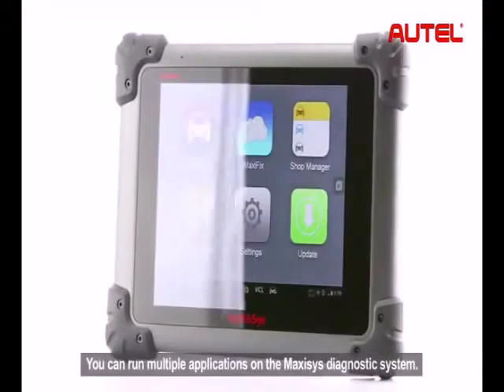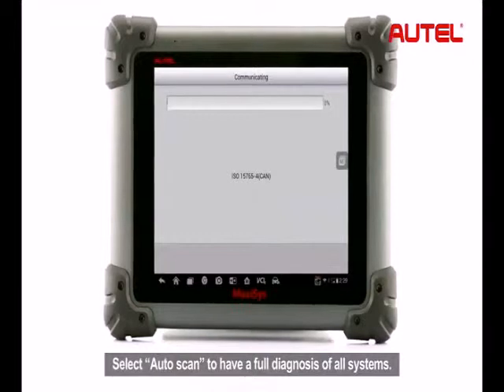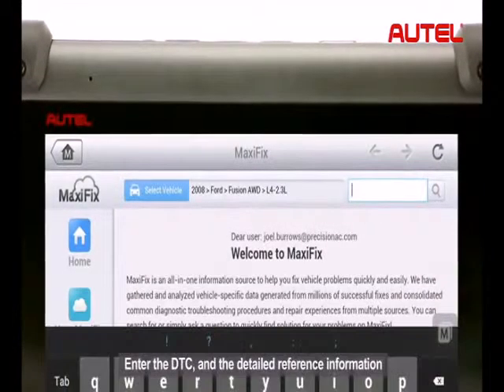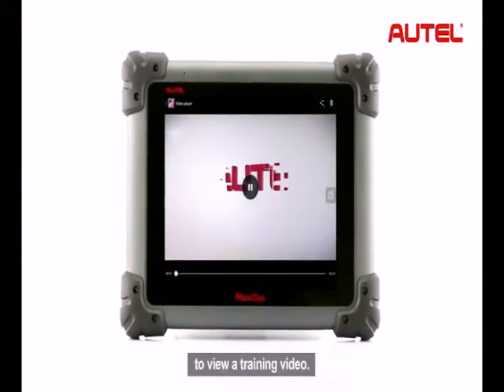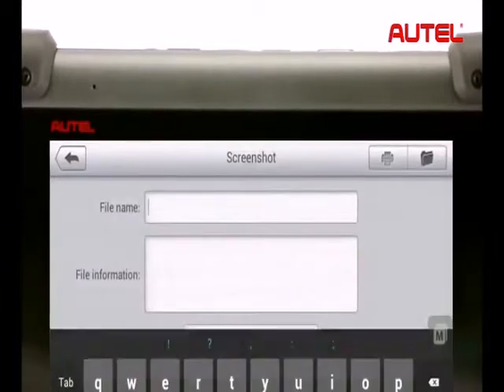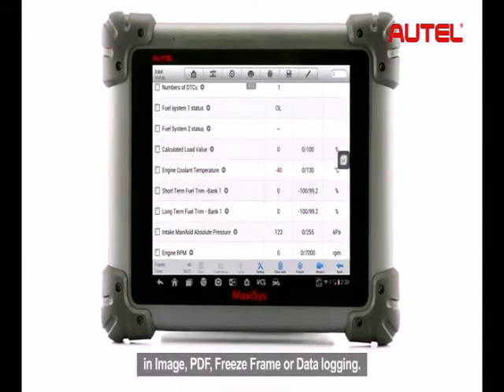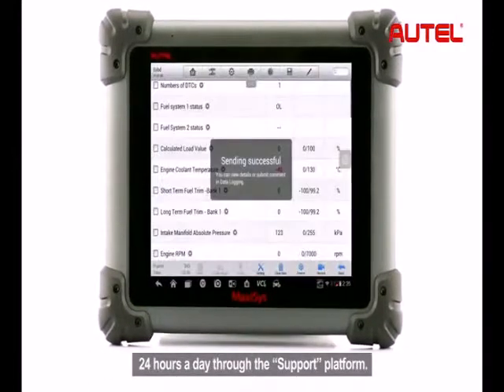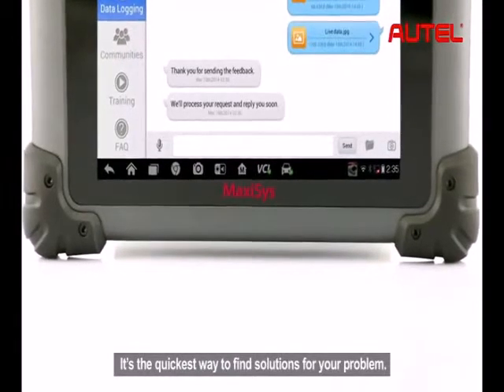The Multi-tasking Function About AUTEL MaxiSYS Pro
The MaxiSYS® Pro has been designed to be the go-to tool for the professional technician who performs J-2534 reprogramming on a regular basis.
Multi Languages: English,Spanish,French,German,Japanese,Portuguese

Autel Maxisys Pro can do online programming, at the same time it's compatiable for diagnosis and online programming for part of the original software.
MaxiSYS® Pro
The MaxiSYS® Pro includes the J-2534 reprogramming box and special MaxiSYS® Pro software needed for shops and technicians who demand a comprehensive diagnostic system capable of completing even the most complicated and demanding tasks. The MaxiSYS® Pro comes with all of necessary adaptors for 1996 & newer vehicles, software for Domestic, Asian, & European vehicles (J-2534 manufacturer updates sold separately) and cables needed to get the job done, as well as one year of FREE updates.
AUTEL MaxiSYS Pro Product Features & Functions
Extensive vehicle coverage for more than 40 US, Asian and European vehicle makes
Complete function capability for codes, live data, actuation tests, adaptations, coding, and even ECU programming
Extraordinarily powerful Cortex-A9 quad-core processor
9.7 inch 1,024x768 LED-backlit glossy widescreen Multi Touch display with IPS technology
Built-in 5-megapixel rear camera with autofocus; Virtual on-screen keyboard· Wi Fi wireless to access your favorite web resources & automatically update new software
Unique shop tough ergonomic design features strong rubber protection and housing
Built-in rechargeable lithium-ion battery for up to 8 hours of continuous operation
USB, audio, and auxiliary ports make it easy to connect accessories
Internal Reliable and fast 32GB Solid State Drive for better performance
The VCI connects wirelessly to the main unit with ultra-range Bluetooth